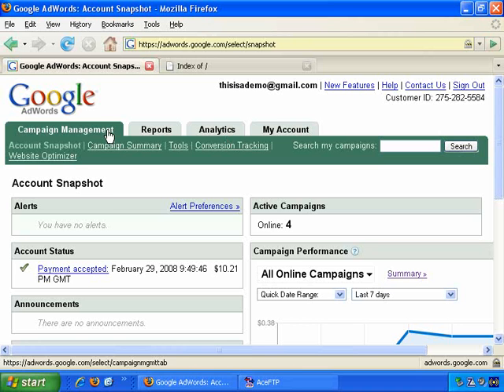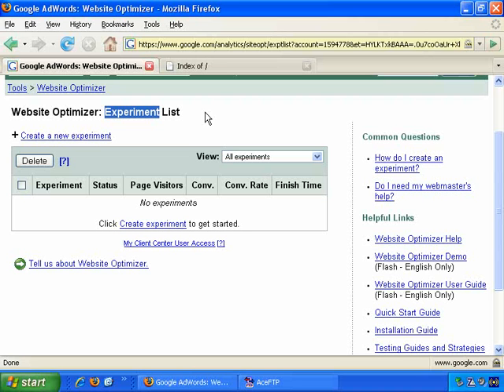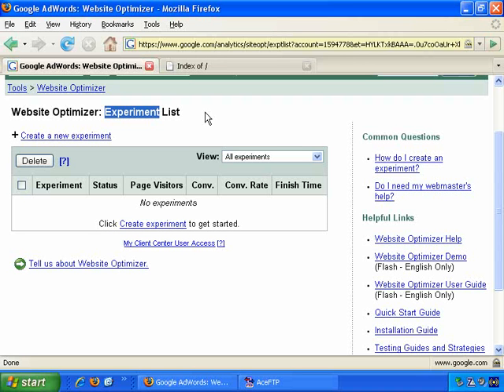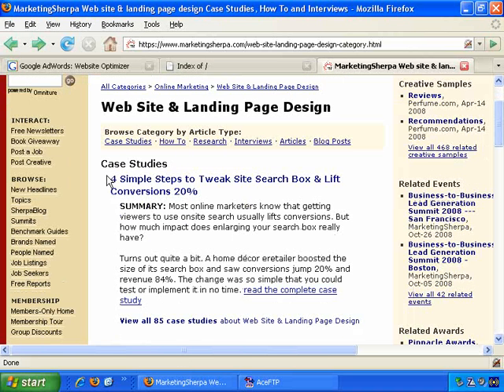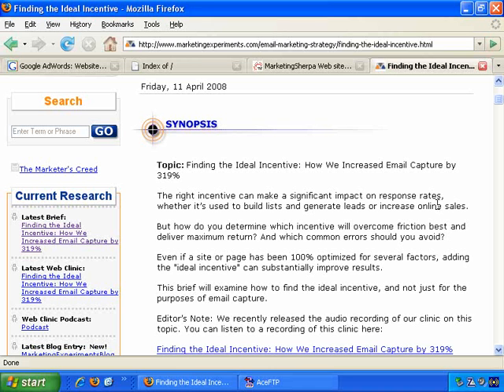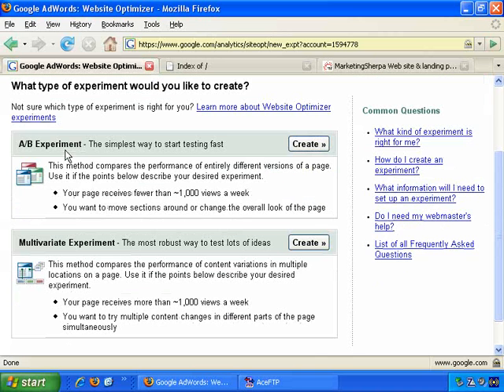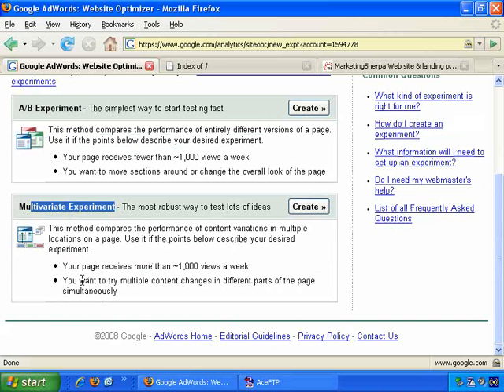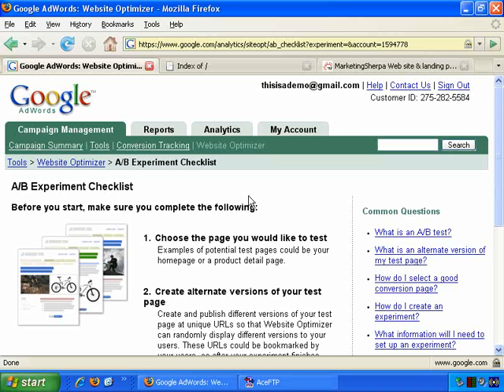104 AdWords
1) The Website Optimizer Tool